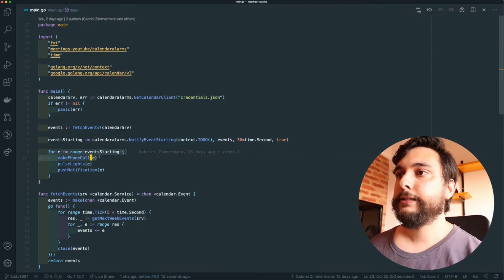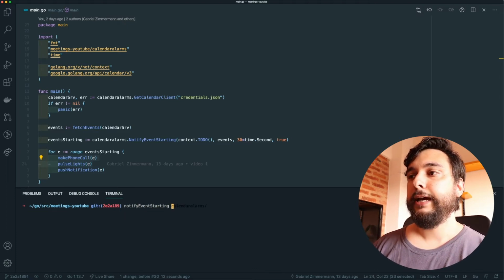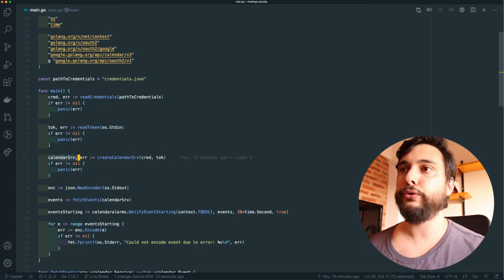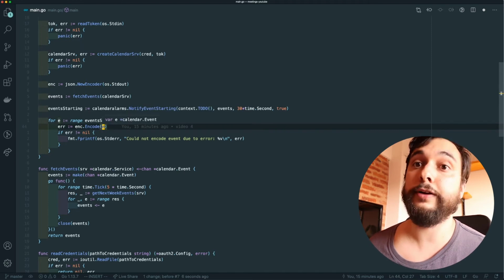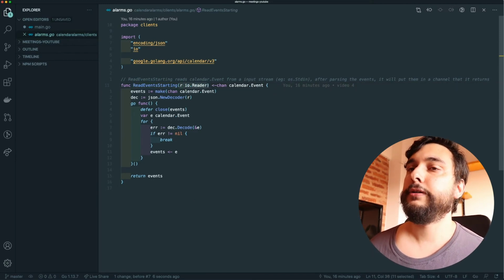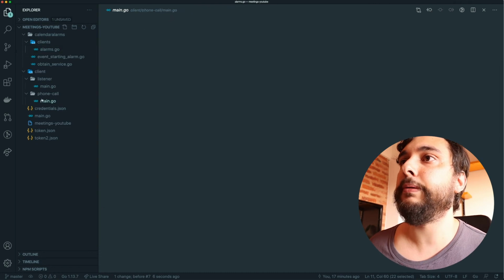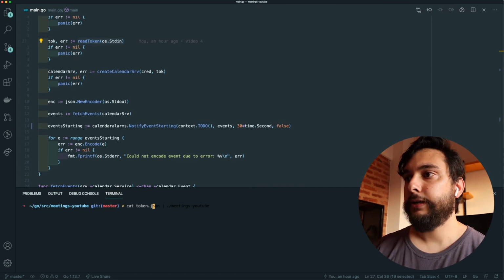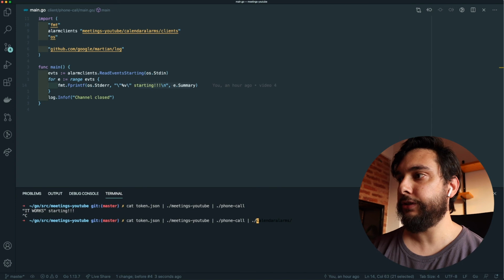Fixing my weaknesses with Go | Part 4 | Embracing the unix way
In this video we break down our app into separate processes that communicate via pipes. We use std out and std in to separate alarms from our notifier function. Next we'll use websockets to run the notifier in a different server.

Chapters
00:00 Intro
00:15 The plan
01:05 How will it look
02:00 The Implementation
02:33 Encoders
03:34 Decoders
04:45 A sample client